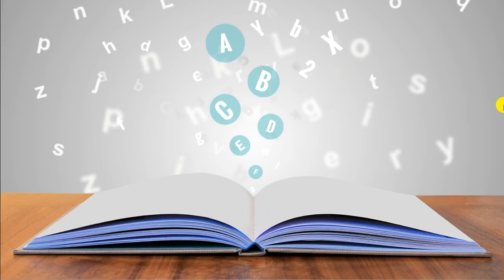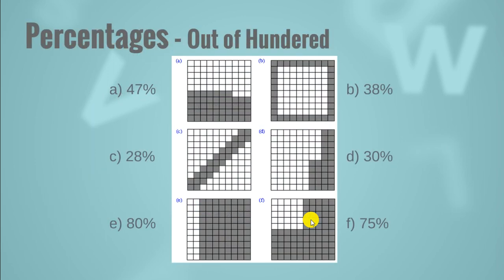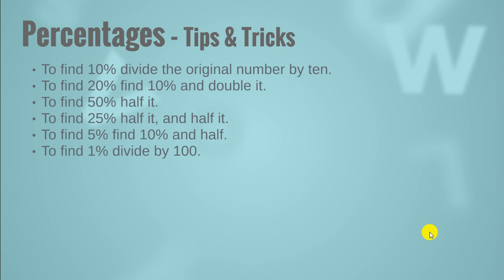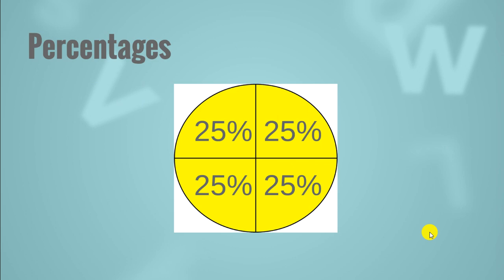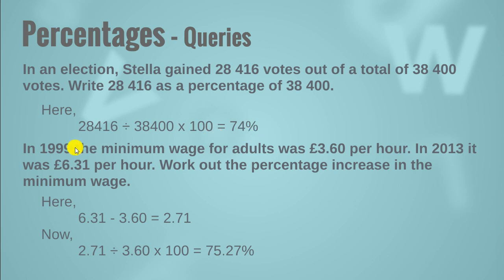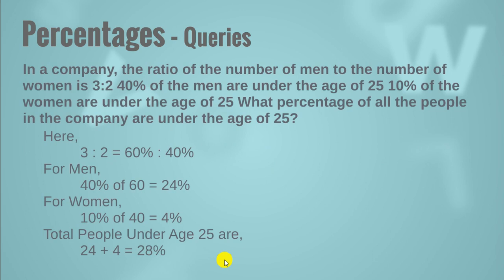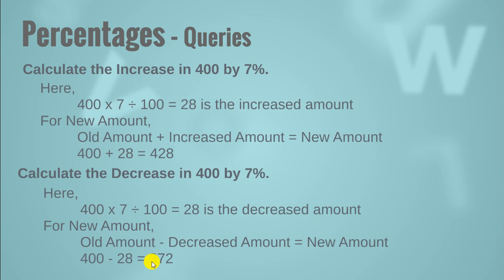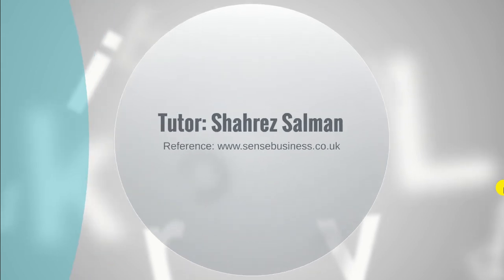Percentages IGCSE Maths | Exam tips and questions help